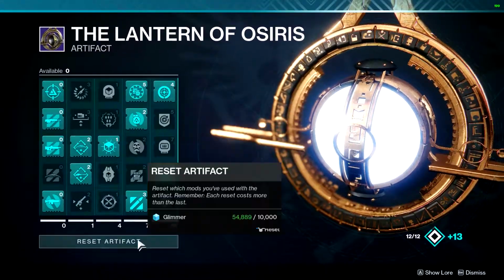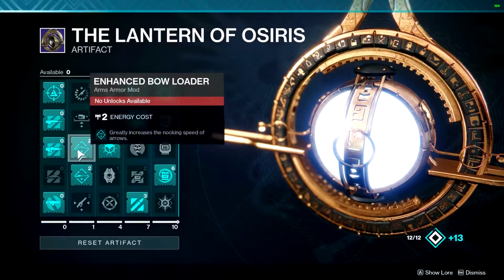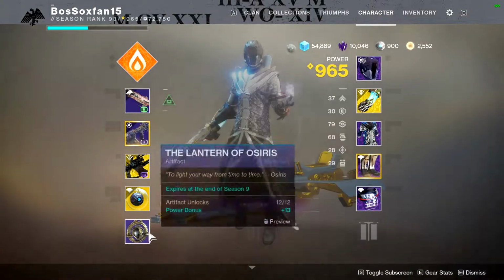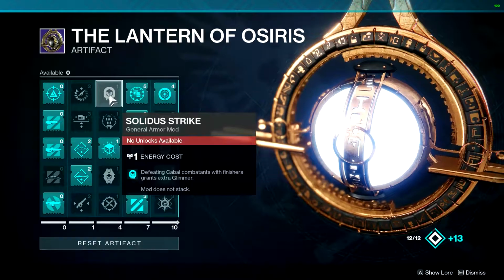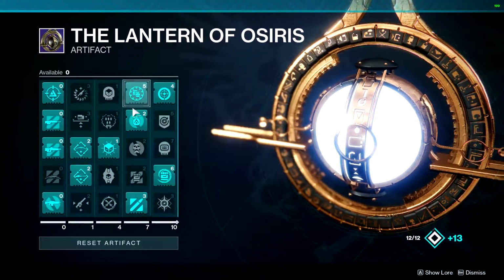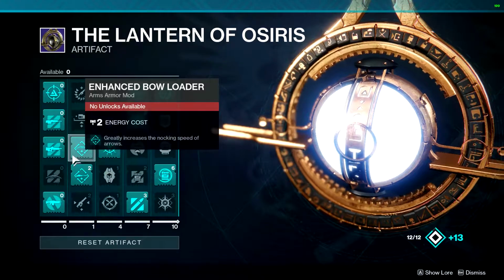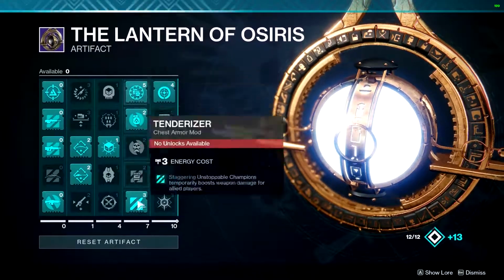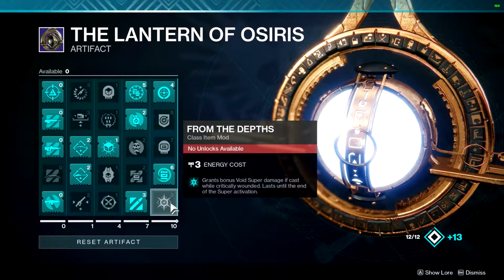Destiny 2: The Artifact is Good, But Let's Make it Even Better!!! (Destiny 2: Shadowkeep Gameplay)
Destiny 2: How to Improve the Artifact and Artifact Mods

The Artifact and Artifact mods were introduced in Destiny 2:  Shadowkeep and has some really good ideas and is a fun to interact with each season, however I think it could be improved significantly. Its a good base, but let's make the artifact super fun, enjoyable, and something worth investing time into every single season.